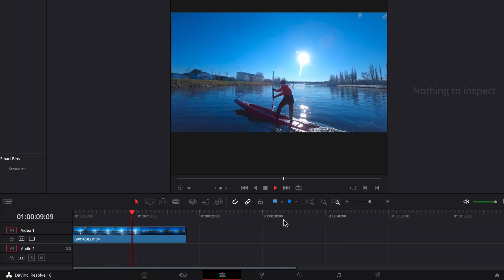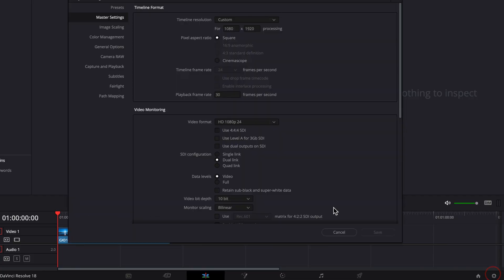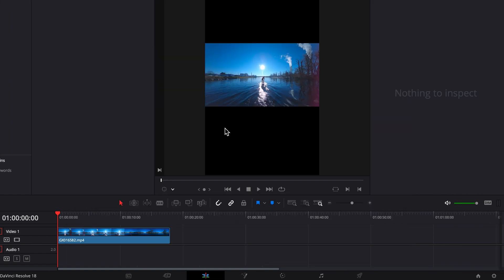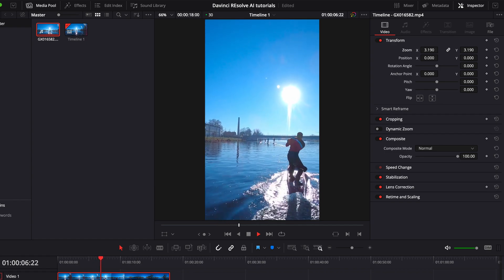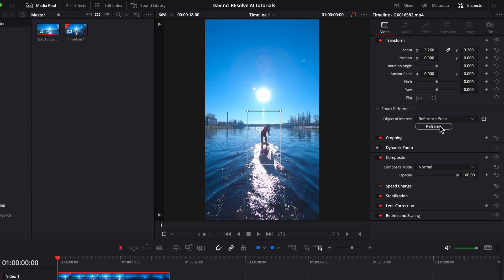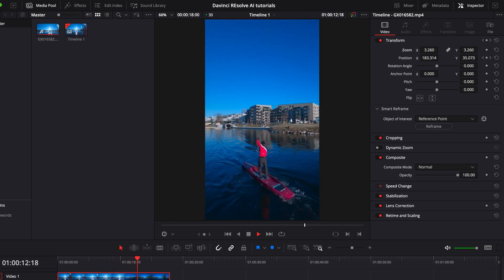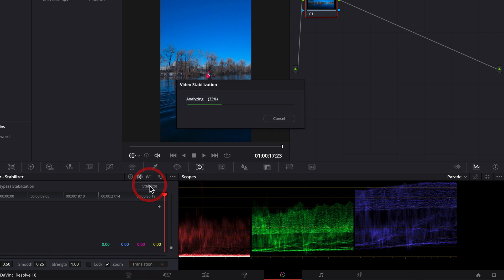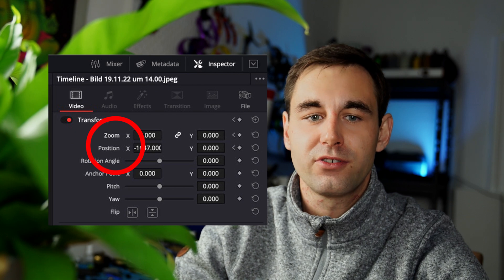AI REFRAMING TRICK for Insta, Tiktok, Shorts | 3 min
In this QUICK & EASY tutorial, you're going to learn about Davinci Resolve's AI features, how you can benefit from it as an FPV video editor, and what you can expect from the upcoming  AI video series.

There are several advantages you can get for FPV editing. In this initial video, I'm talking about AI automatic reframing when cropping from wide (16:9) to portrait (9:16) for Insta and Co., while keeping the subject within the center of the frame.

Would be highly appreciated - THANK YOU.

♪♪ Music in this video ♪♪ Neffex: "Go" Instagram sorry for the bad audio - going to fix that for the next upload - promised.

Sorry for the bad audio - will work this out for the next upload!